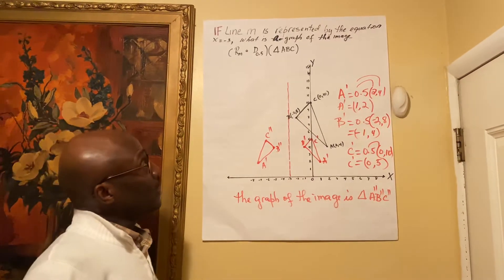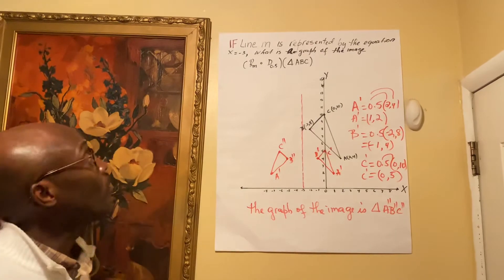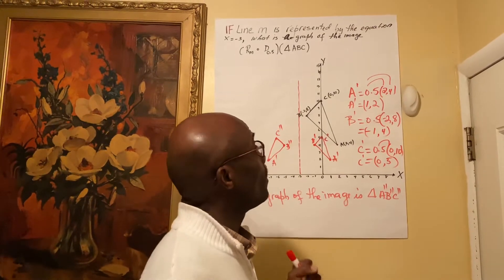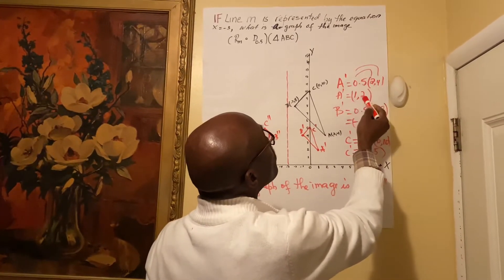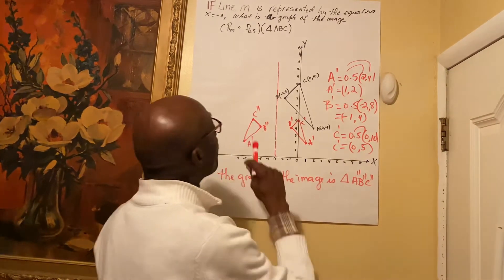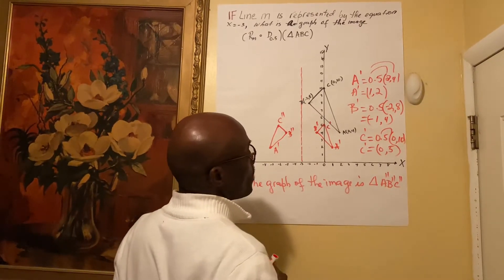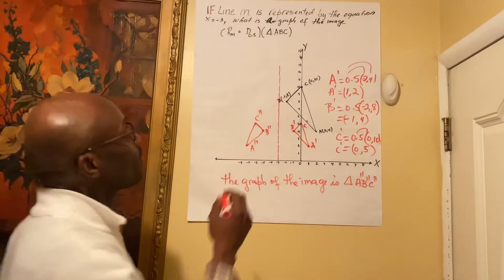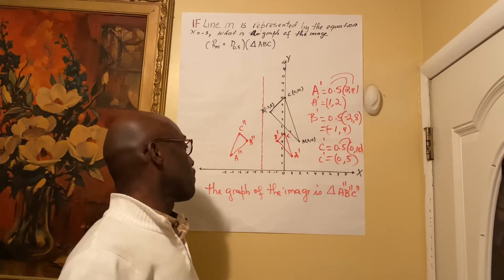How to Graph a Composition of a Rigid Motion and a dilation